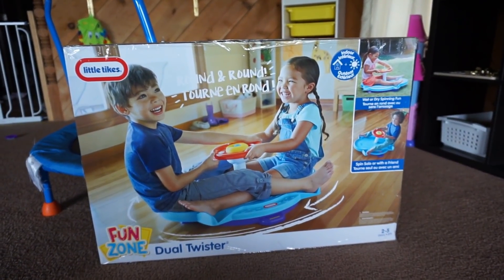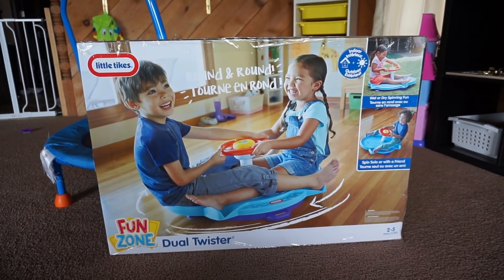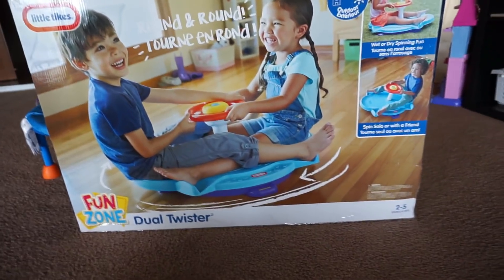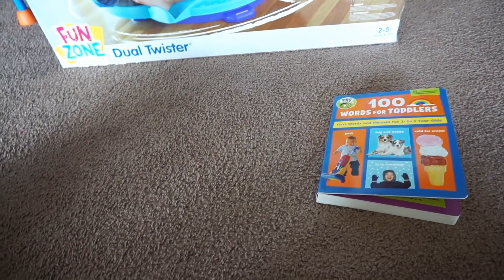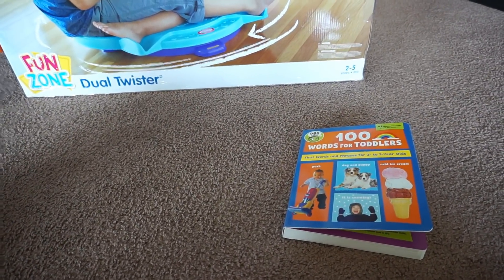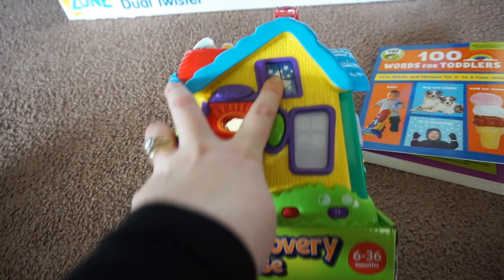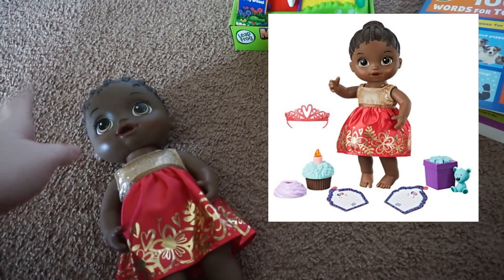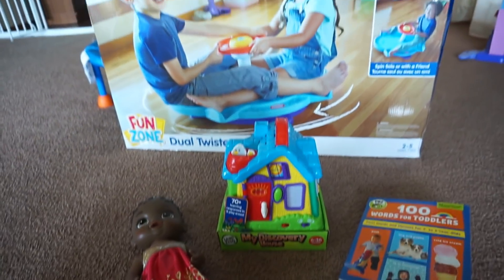What We Got Our Two Year Old for Her Birthday // Momma Alia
Please leave any questions or requests you have in the comments below!

// Items mentioned
- Dual Twister
- PBS book
- Play house
*This is the newer version of ours
- LeapFrog house
- Baby doll